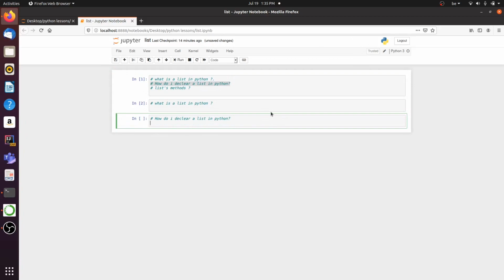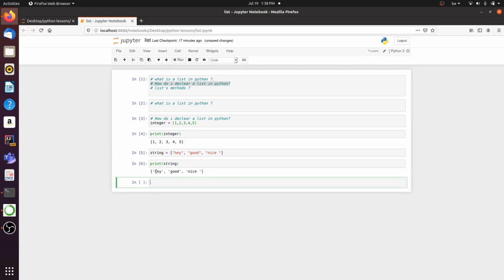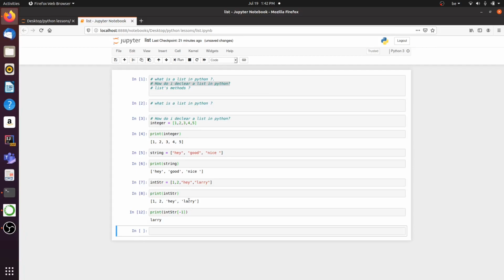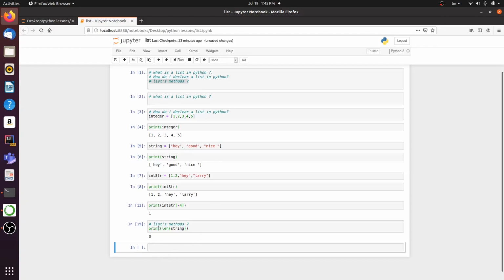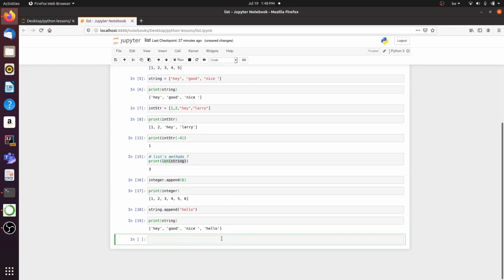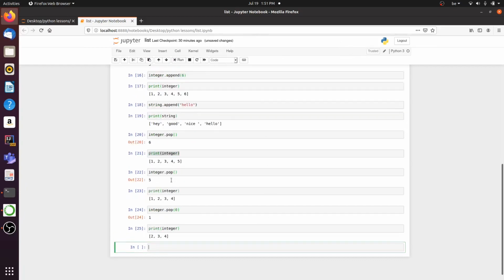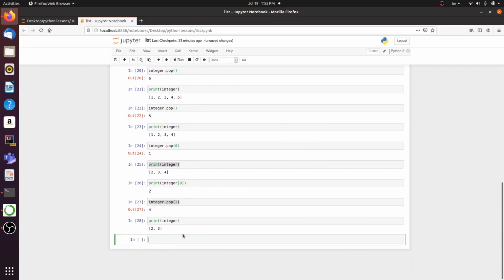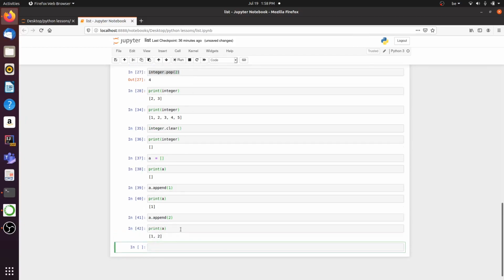list usage python